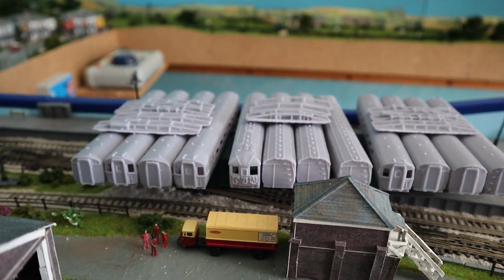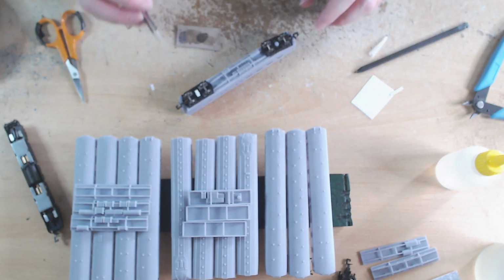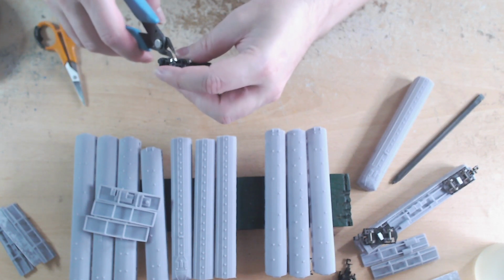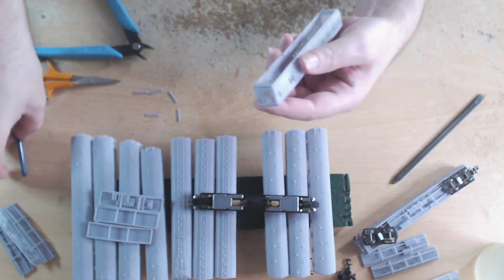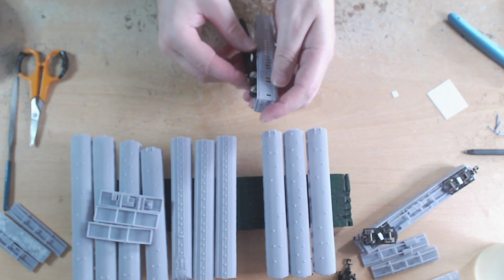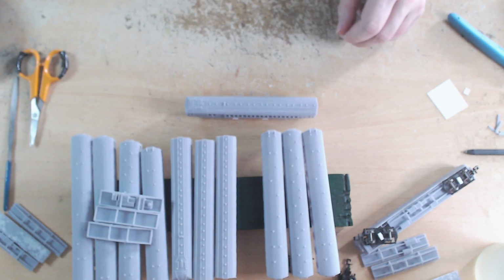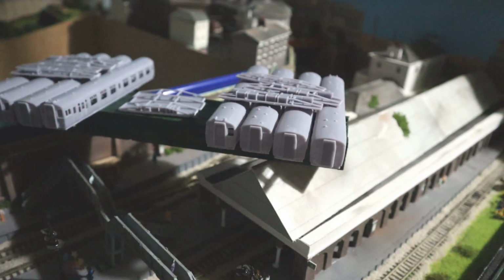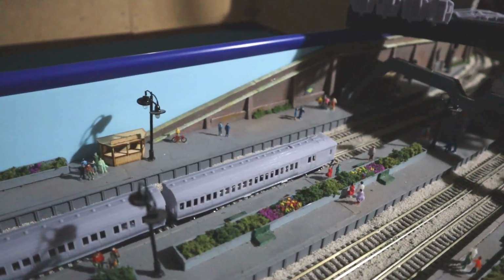Product Showcase: November - LAVs, REPs and TCs for an all Electric month!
This month we've got a full set of Electric multiple units to show off, yes that's right we've got a 4-LAV, 4-REP and a 4-TC, which luckily all need putting together the same way, so decide to go a bit more into depth into how to put them together!
While I'll be continuing to make more units in the future, will try to space them out a little so it's not all in one month!